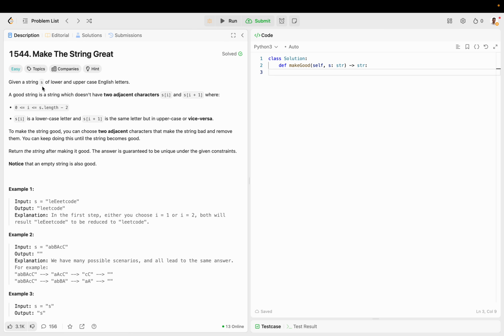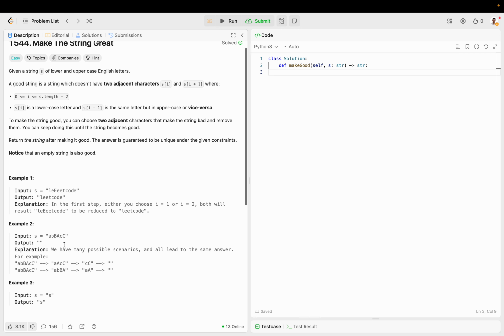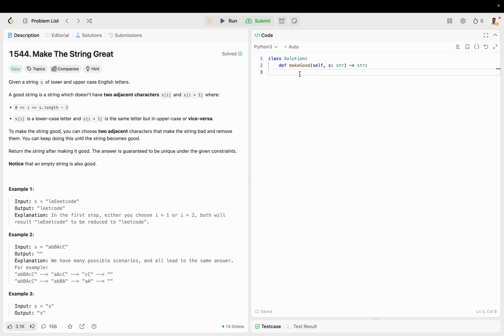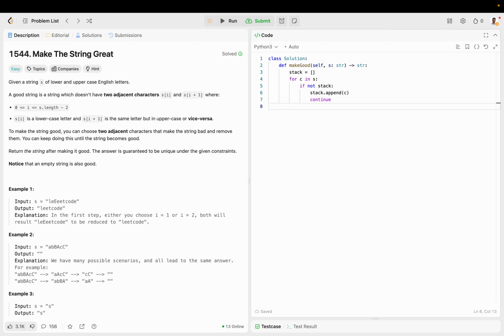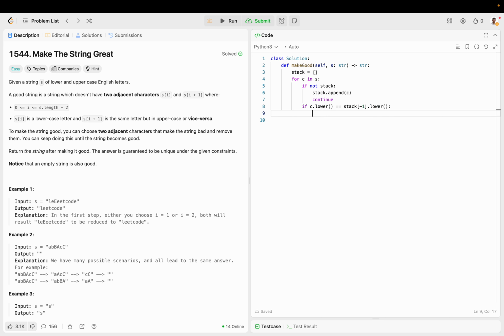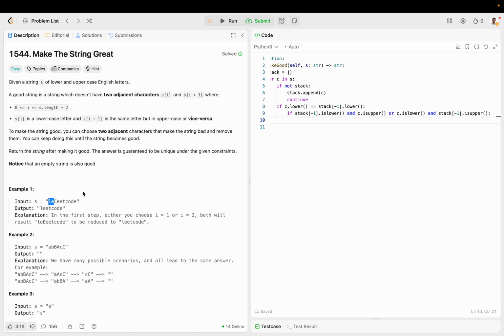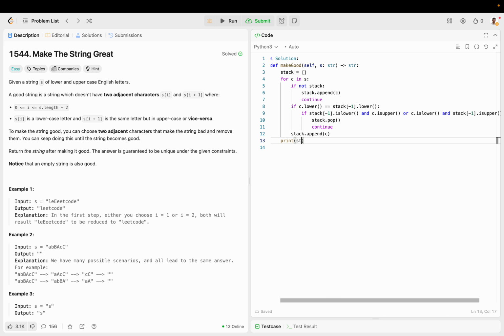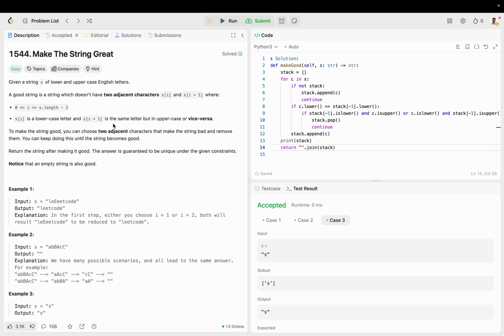Make the String Great